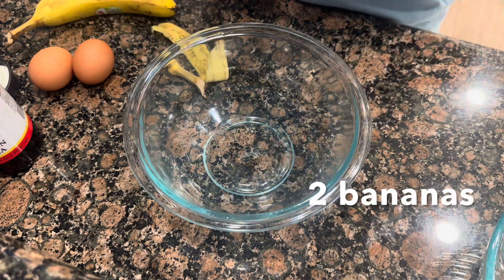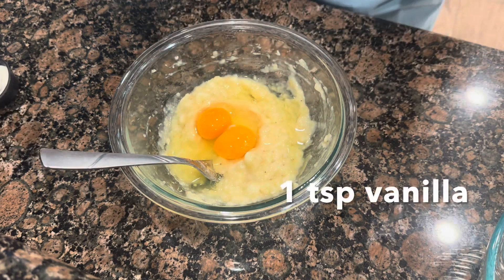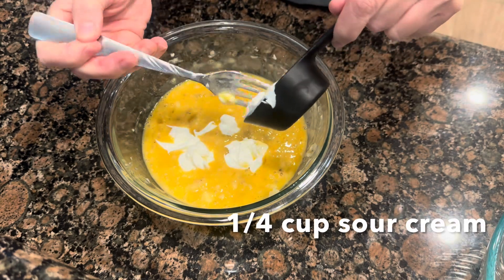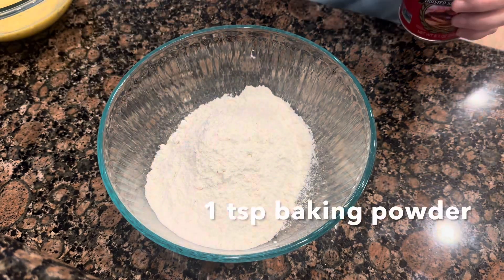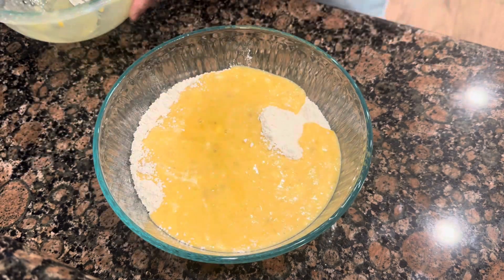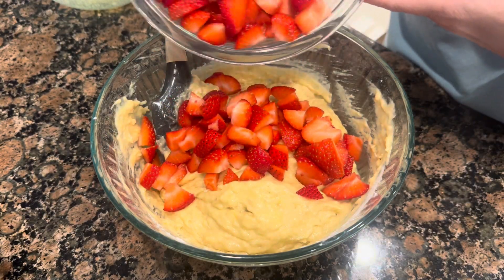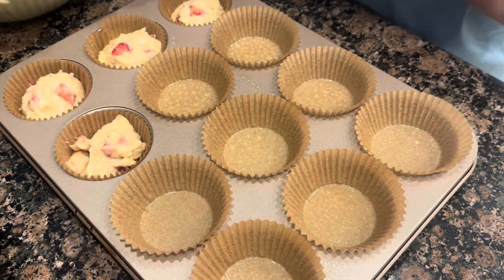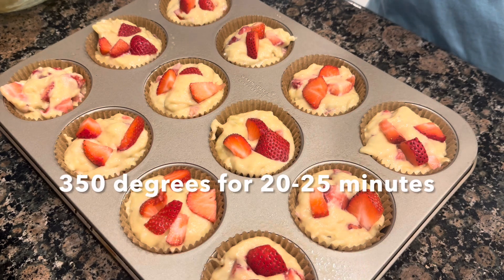STRAWBERRY BANANA MUFFINS RECIPE, breakfast muffin recipe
STRAWBERRY BANANA MUFFINS

Ingredients

2 large bananas
2 eggs
1 tsp vanilla
3/4 cup sugar
1 Tbsp milk (any kind, I used almond milk)
1/4 cup sour cream (or greek yogurt)
2 cups all purpose flour
1 tsp baking powder
1 tsp baking soda
1 1/2 cups diced strawberries (save the 1/2 cup to top the muffins once they are in muffin pan)

Instructions

In a medium bowl, mash the two bananas until fairly smooth
Add in two eggs, vanilla, sugar, milk, and sour cream. Whisk until combined.
In a separate large bowl, whisk together the flour, baking powder, baking soda, and salt.
Pour the bowl of wet ingredients into the flour bowl and mix until combined.
Fold in and gently mix in 1 cup of the strawberries into the batter until combined.
Line your muffin pan with paper muffin liners and spray each liner with cooking spray.
Using a large cookie scoop, scoop some batter into each muffin liner evenly.
Top each muffin with the remaining strawberries.
Bake at 350 degrees for 20 to 25 minutes.
Let cool, and enjoy! Great topped with butter or even some icing drizzle.